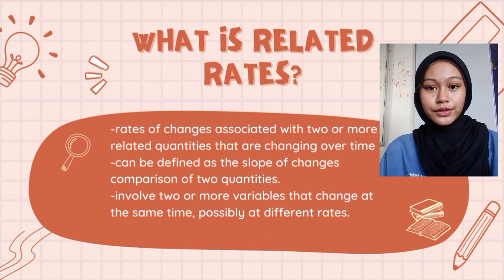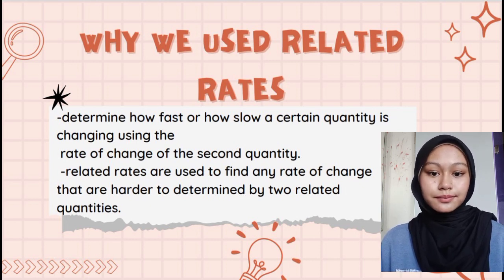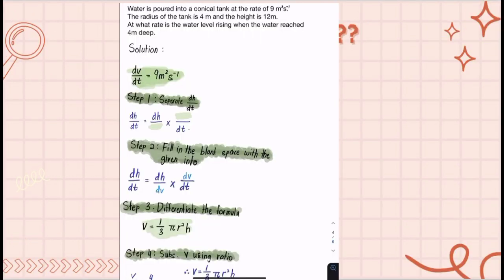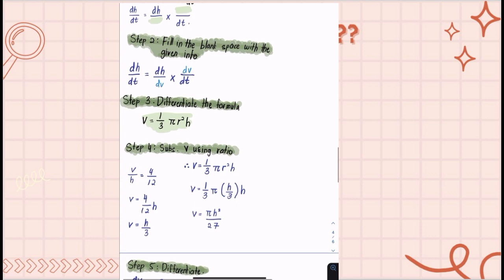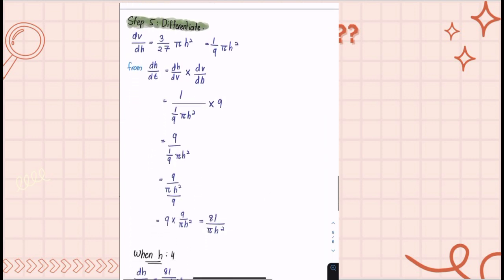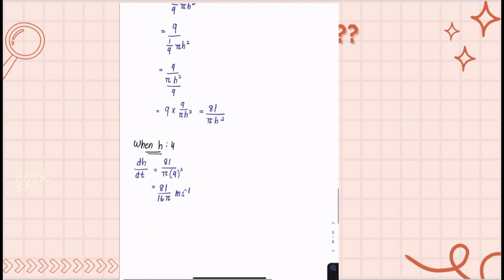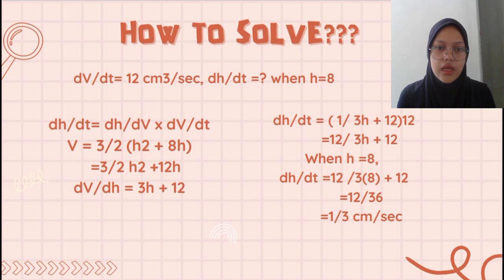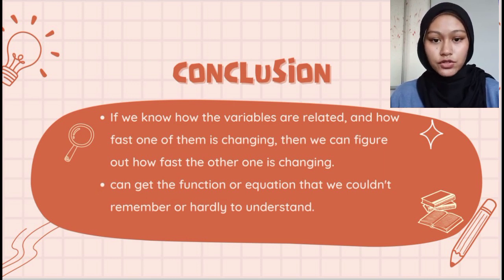Mat183 APPLICATION OF DIFFERENTIATION